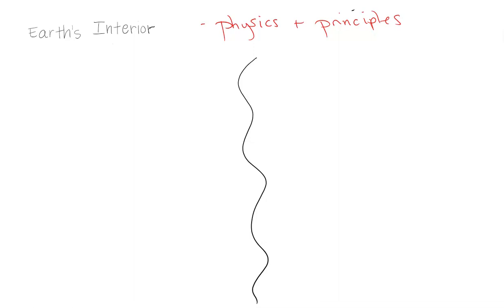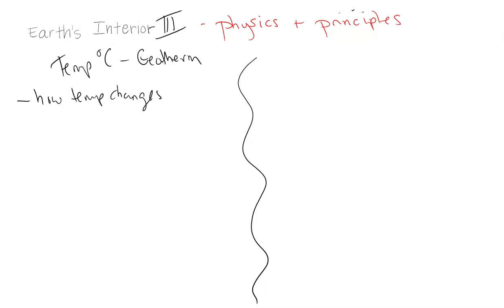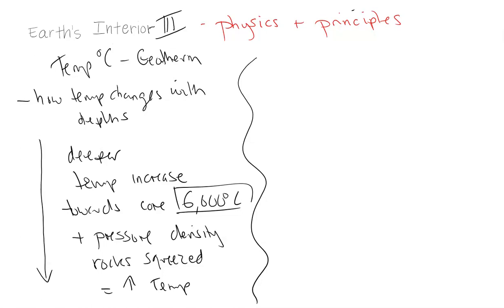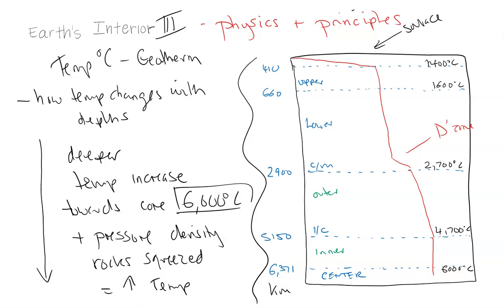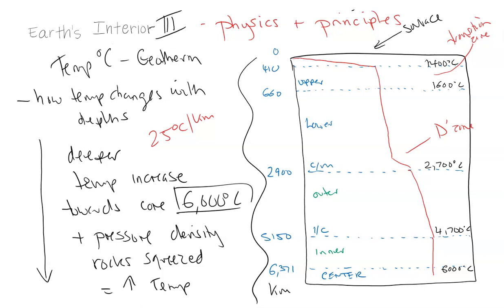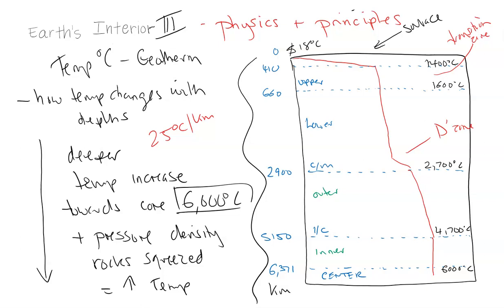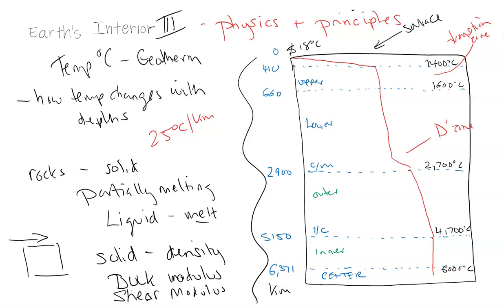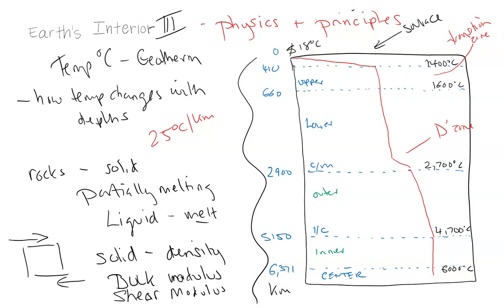What Is The Earth’s Geothermal Gradient?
What is the geothermal gradient? How this change in temperature relates to the different layers